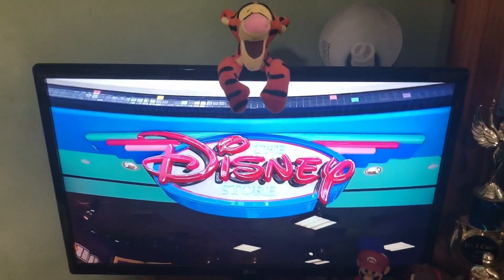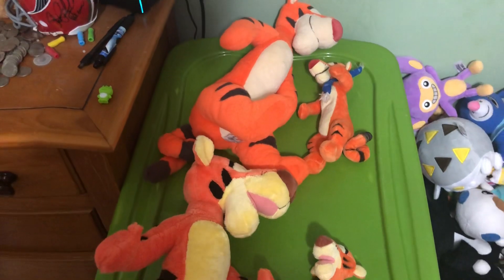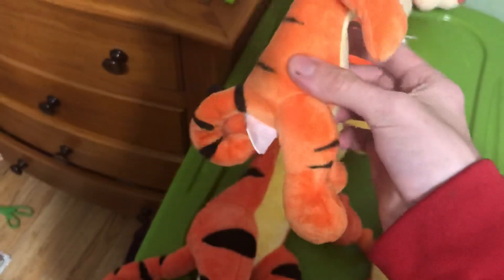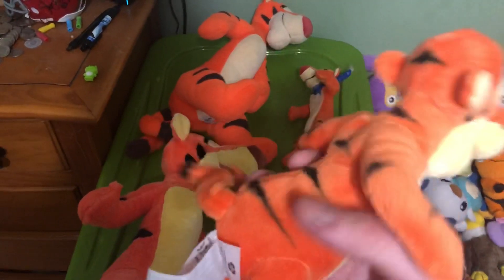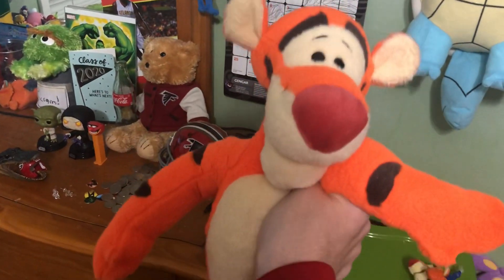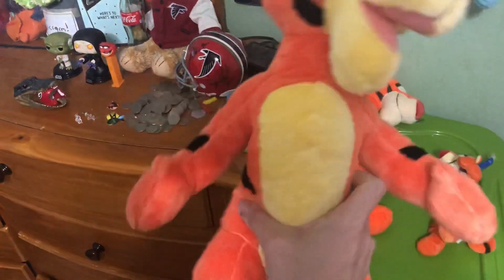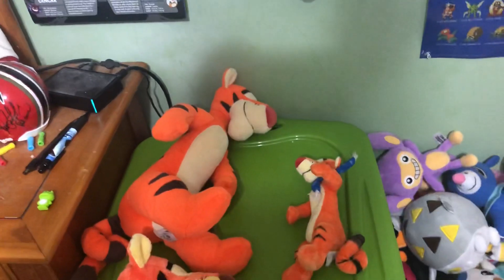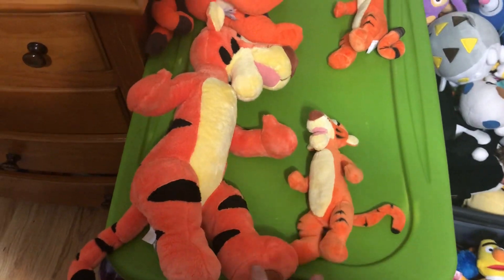Comparing Old And New Disney Store Plush Tiggers